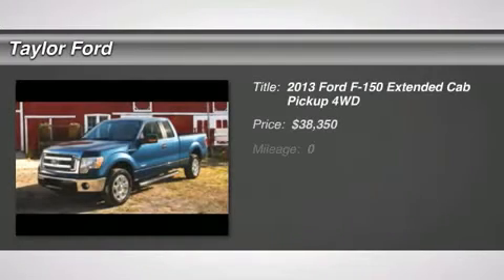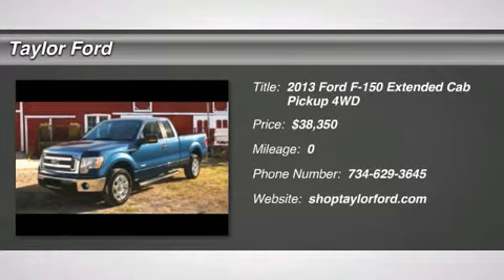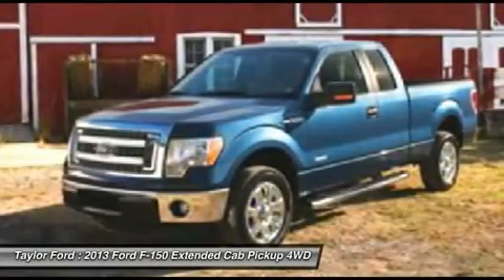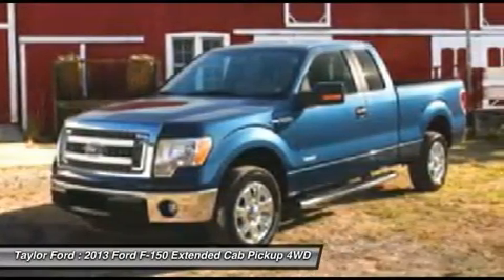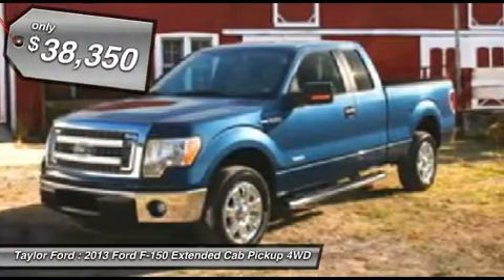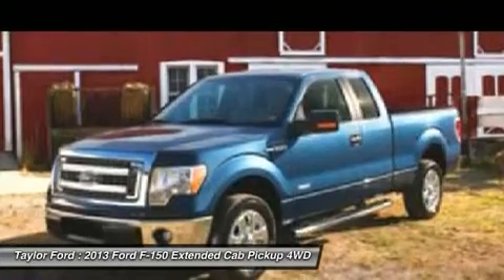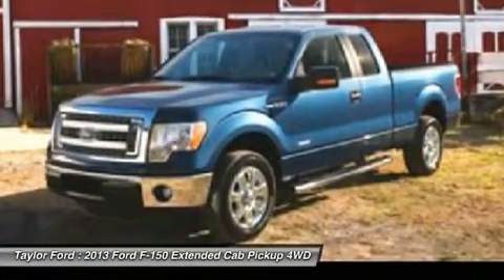2013 FORD F-150 Taylor, MI A28810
2013 FORD F-150 Taylor, MI
Stock# A28810